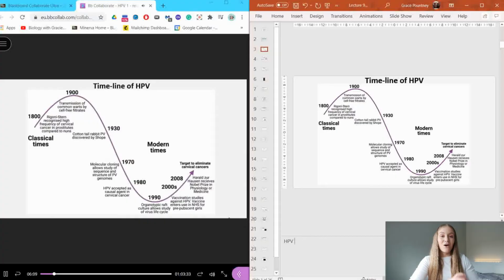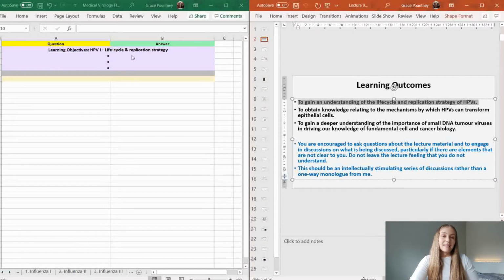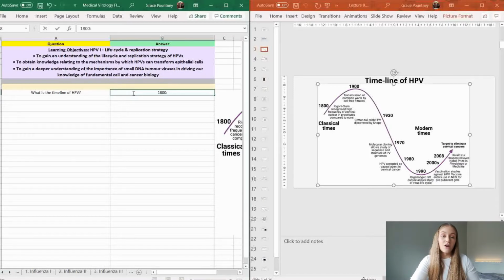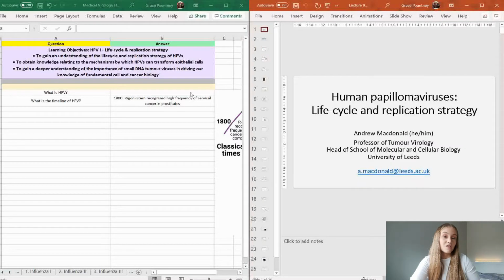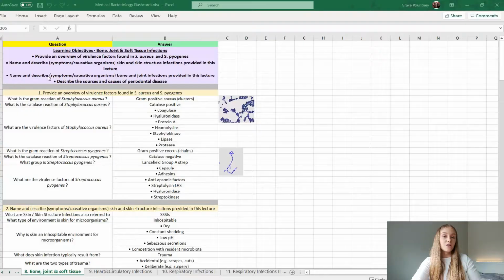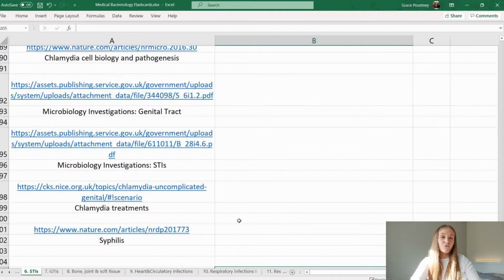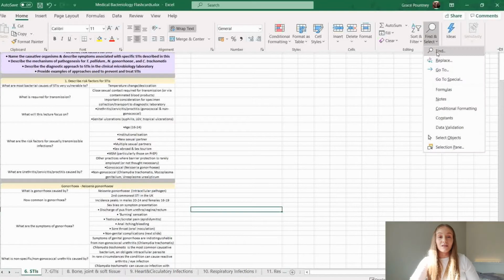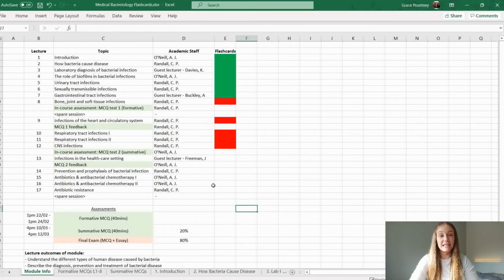How I Make Flashcards at University | Consolidating Lecture Material ~ Leeds FBS Student Life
Hey everyone! We hope you are well and enjoying your time as part of the University of Leeds FBS community.

In this video, Grace leads you through how to make flashcards from lecture and wider reading content.

Join the Leeds FBS Student Life Community! ---
Facebook Page: Leeds FBS Student Life / @LeedsUniFBSStudentLife

Feel free to send us any questions you may have or if you just want to have a chat! If you have some ideas for our community then let us know too; we would love to hear your ideas!

Love & support from,
The Leeds FBS Student Life Team ~ Grace, Kareena, Annabel & Briony